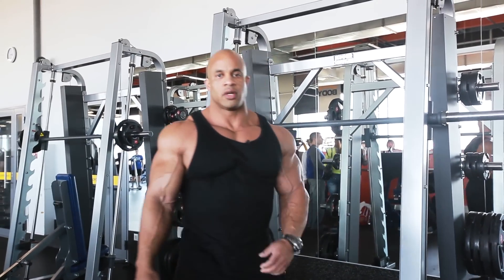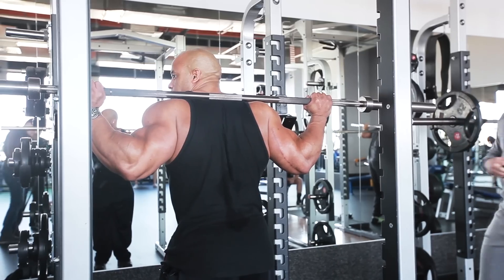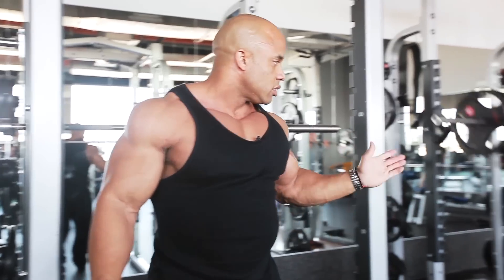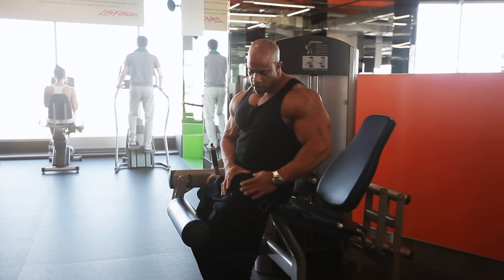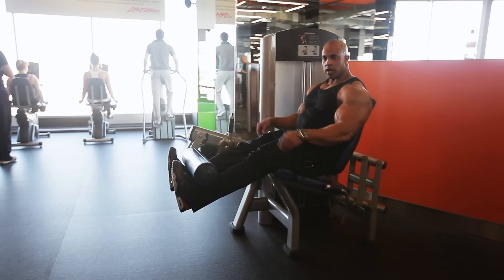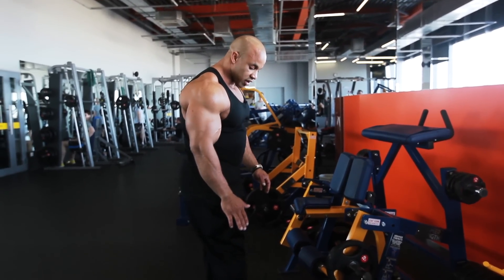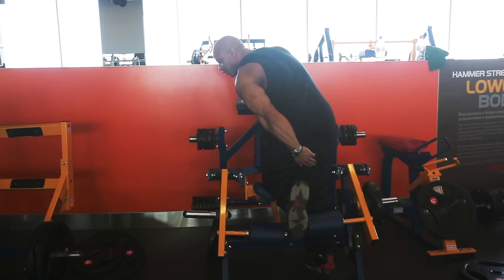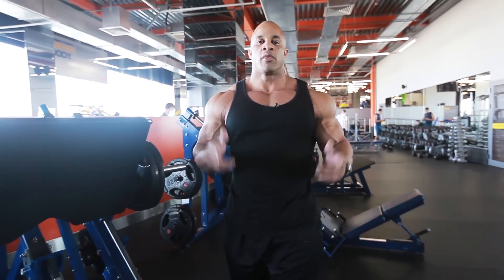Thigh workout with Victor Martinez